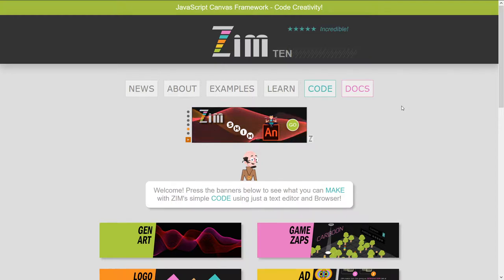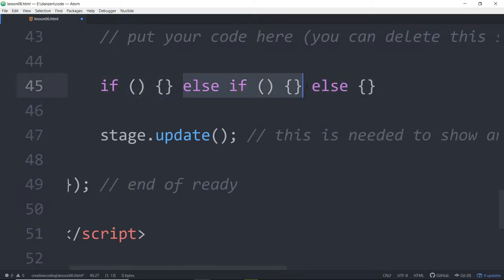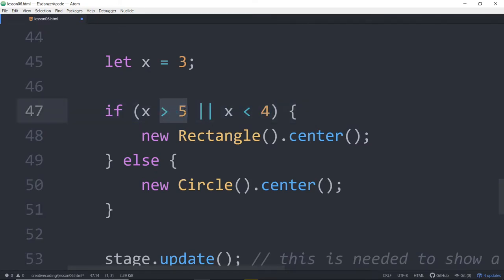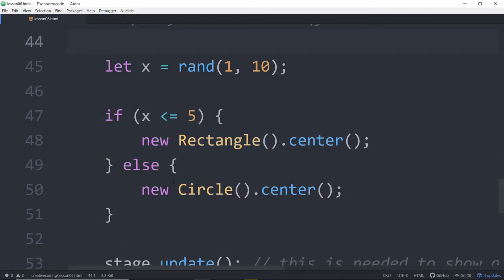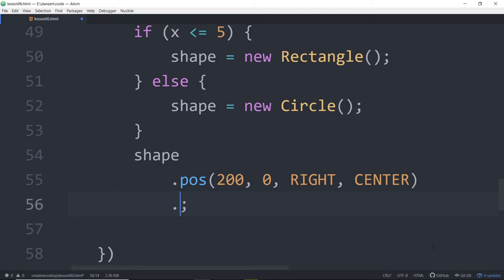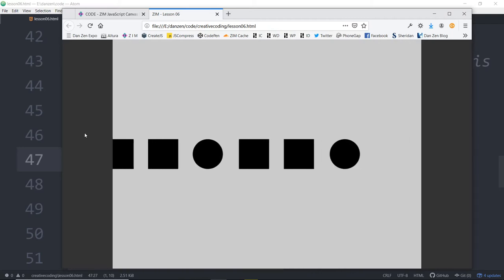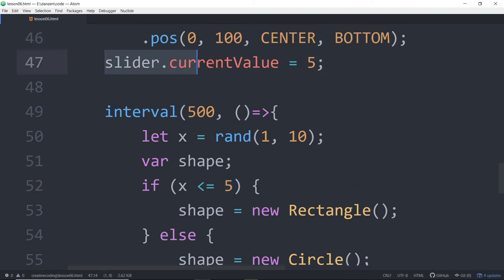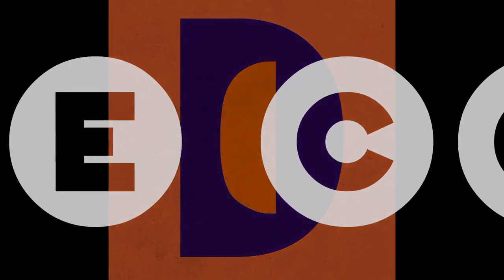VID 17 - CONDITIONALS Learn JavaScript with Creative Coding - fun, colorful and free!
VID 17 [Lesson 06 - Conditionals and Debugging] - Dr Abstract teaches JavaScript with the following topics:
0:00 - intro to creative coding video 17
0:13 - lesson review
0:45 - the basics and soon creative coding with building and controls
2:00 - getting template for Lesson 06
2:23 - CreateJS and ZIM have 3000 to 5000 conditionals!
2:47 - the structure of an if statement if () {}
3:09 - else and if else
3:50 - inside the round brackets is a statement
4:00 - things that evaluate to true and false
4:46 - is a new Circle() true? yes
5:05 - Boolean operators (less than, greater than, etc.)
5:16 - testing x values (btw - an equal to is == NOT =)
5:37 - using conditionals to make Rectangle and Circle objects
6:50 - Boolean or (||) and and (&&) operators and brackets
8:38 - odds and testing random numbers
10:34 - sneezing and Bugles dust!
11:05 - using interval to test random in time
13:53 - animating to make an odds factory!
16:58 - dynamically changing odds
17:16 - conditional concepts and examples
18:40 - controlling odds with slider
21:39 - the factory to make circles and rectangles!
23:46 - conclusion and new closing video for Droner!
24:24 - cameo by Pragma in Pink...